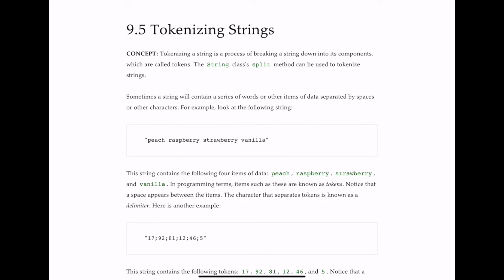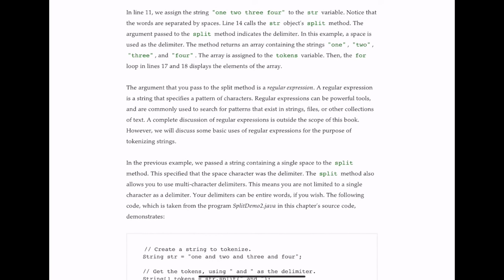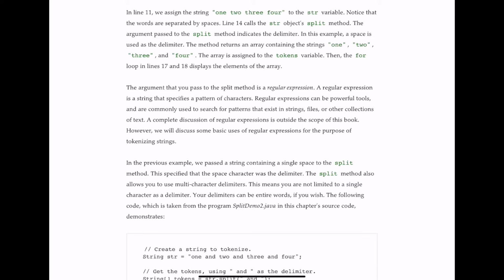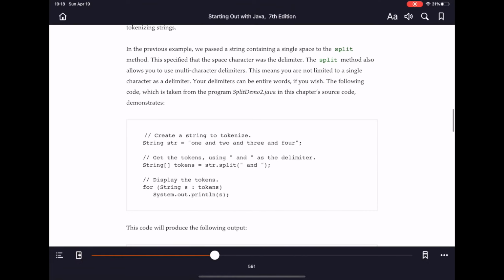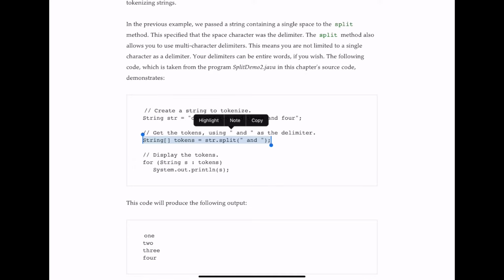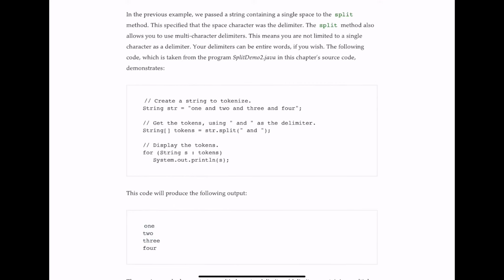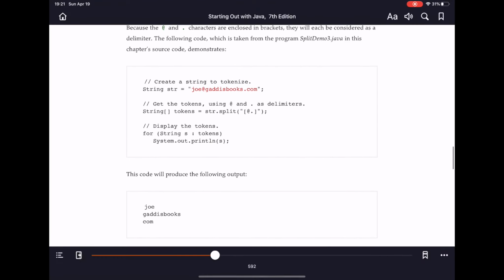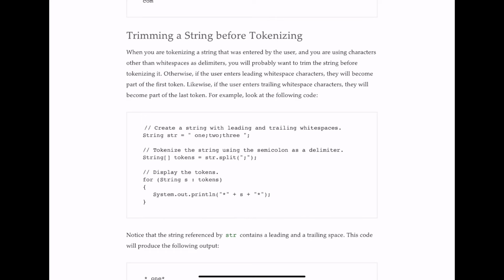CIS240 Ch9 Tokenizing Strings